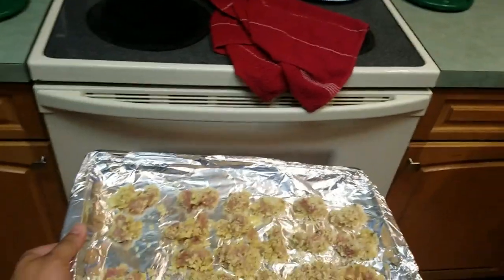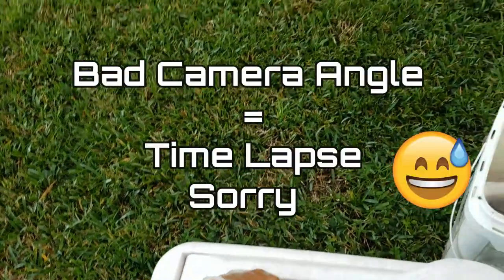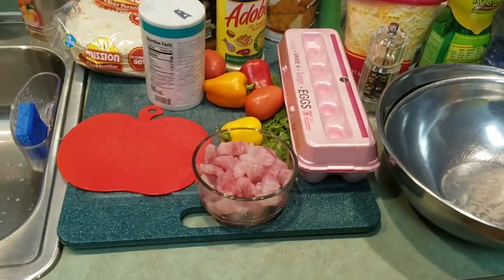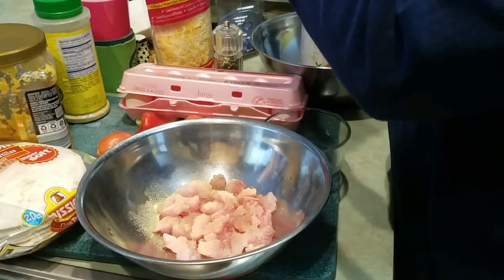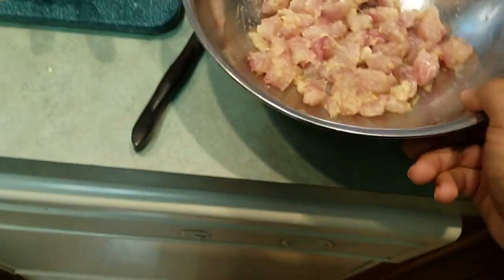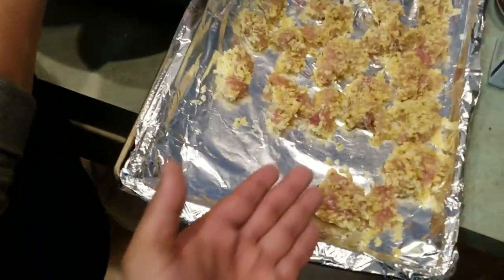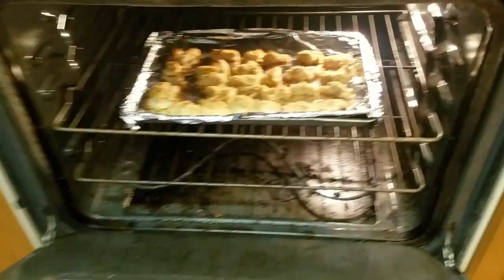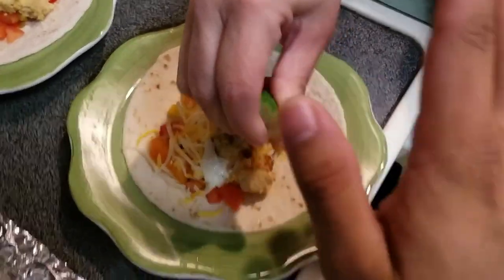Catch and Cook Yellow Jack with a CAST NET!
BOOYAH!